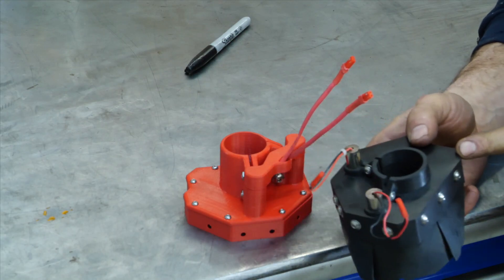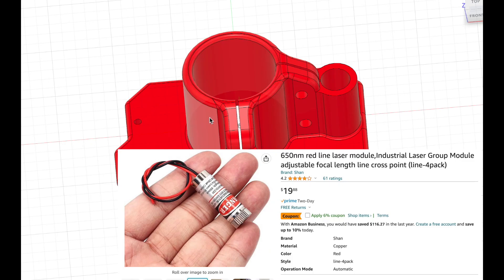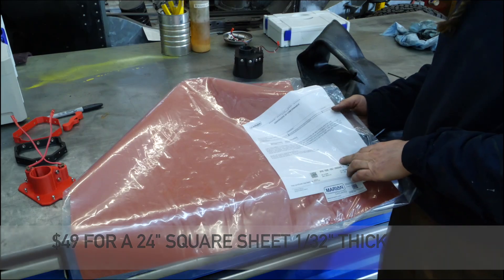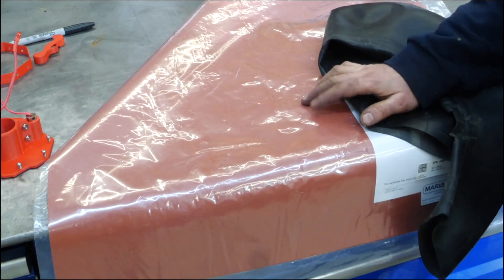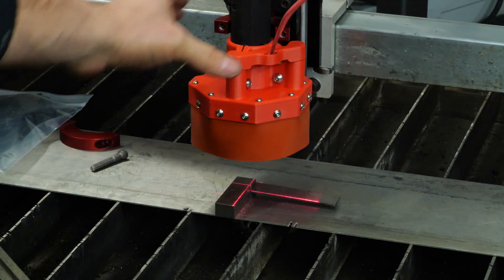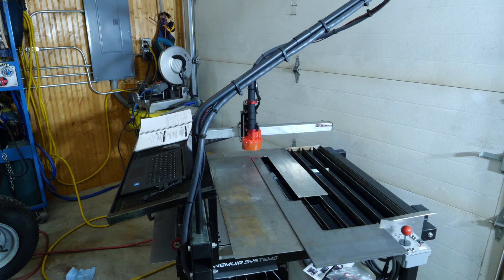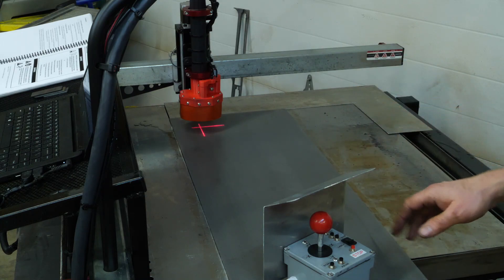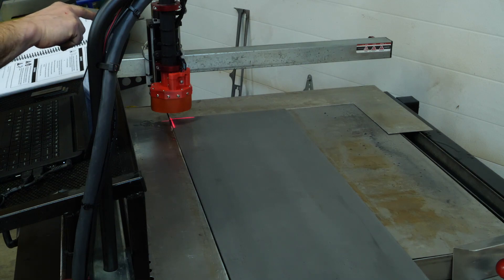Plasma CNC Laser Shield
In this video I make a 3D-printed spark blocking shield for my CNC plasma cutter.